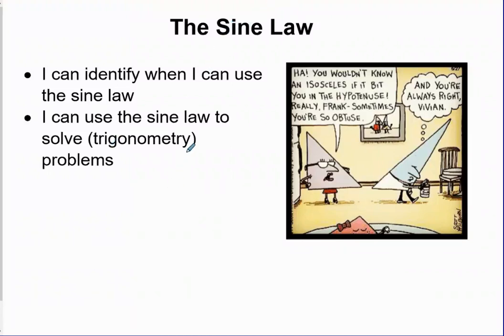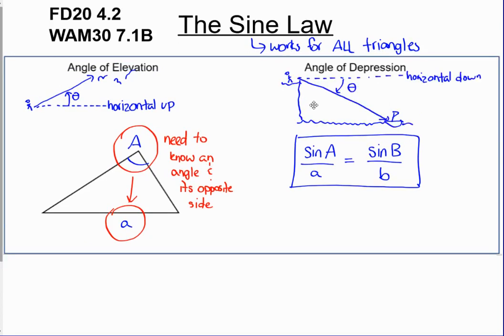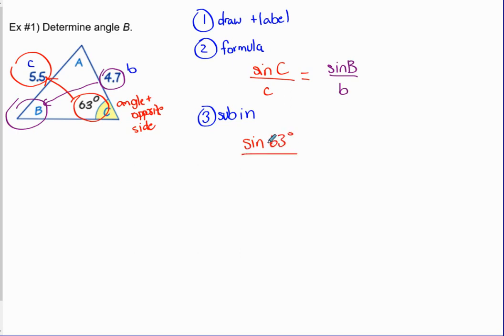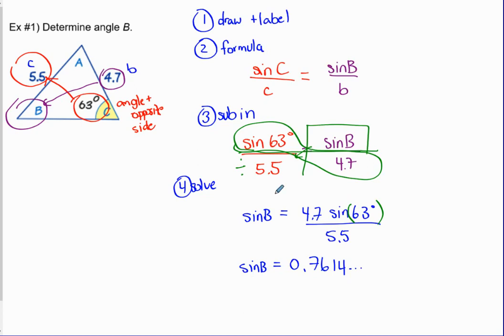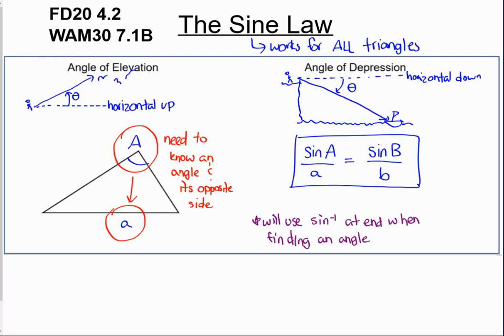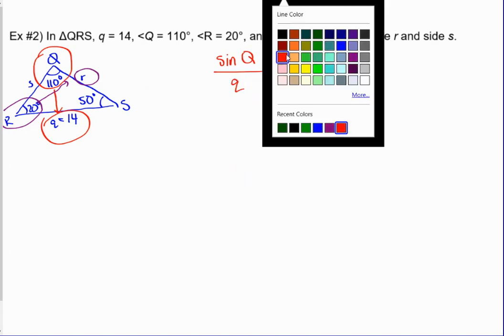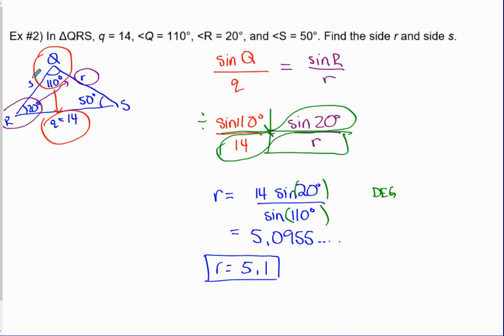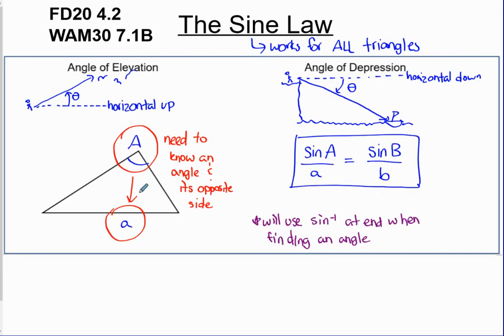FD20 4.2 The Sine Law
Class notes on using the sine law to solve for an unknown angle or side in a triangle.